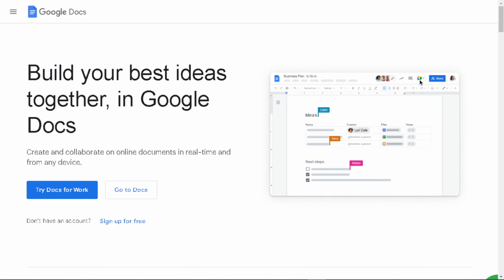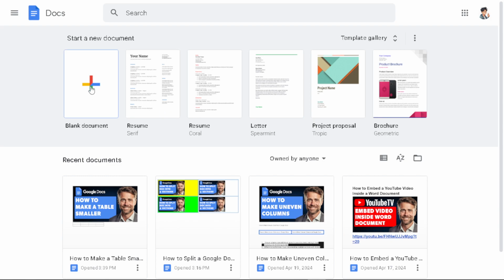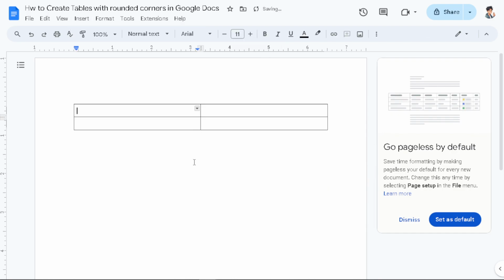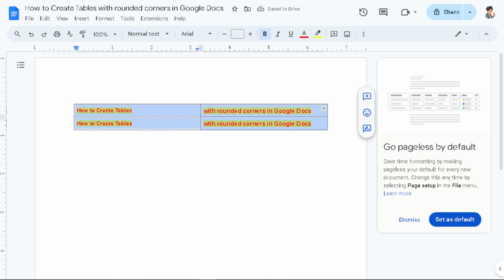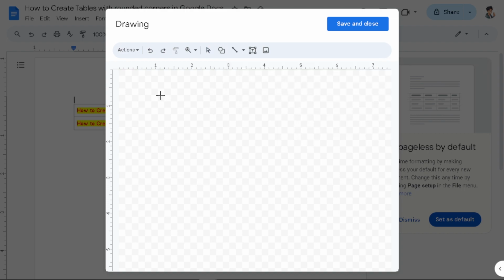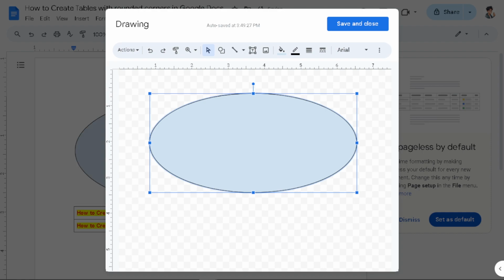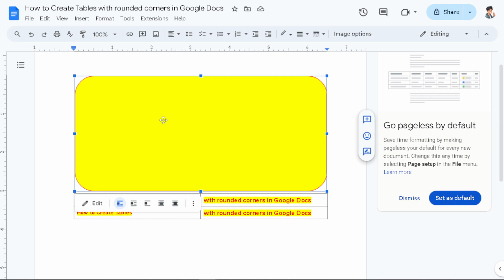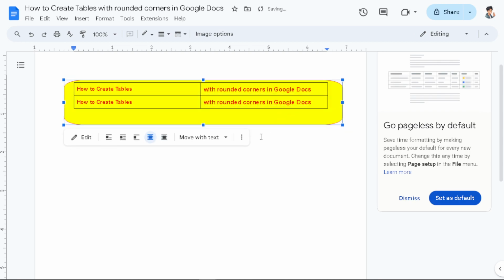How to Create Tables With Rounded Corners in Google (Full 2024 Guide)